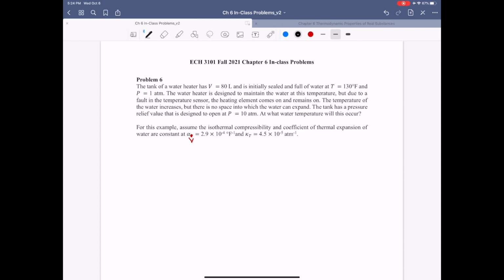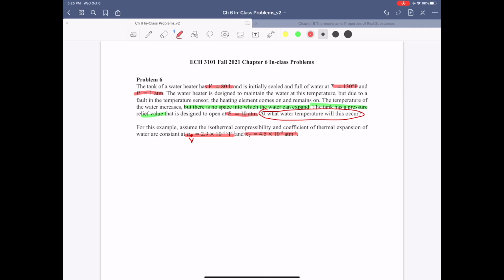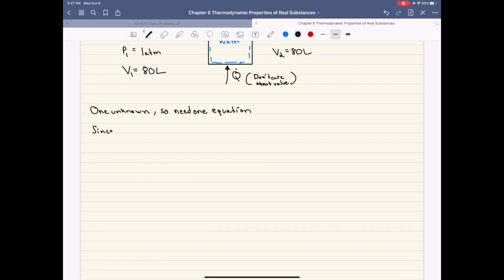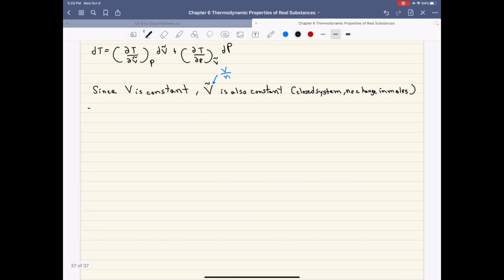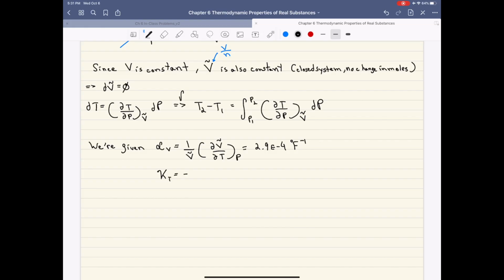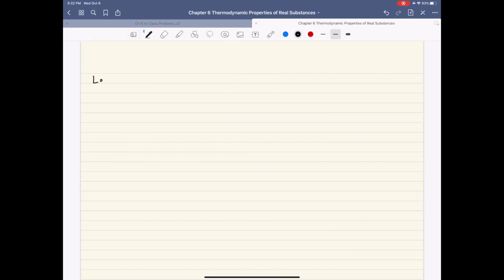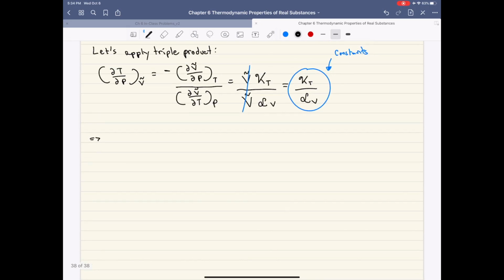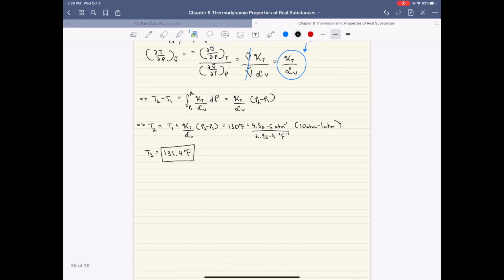Selected In Class Problems Ch 6 ICP 6